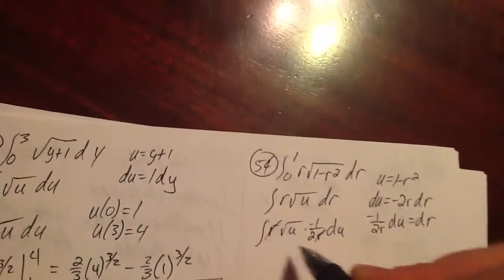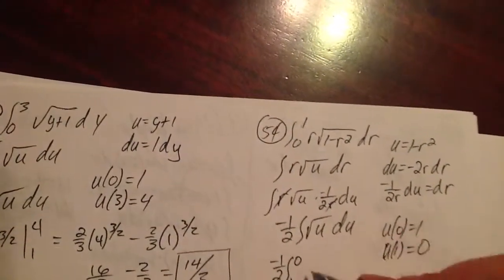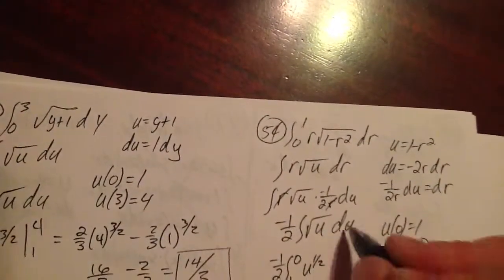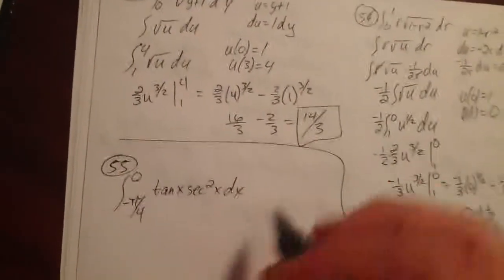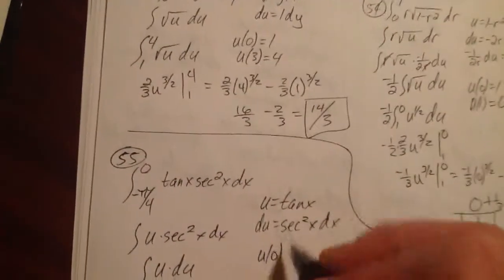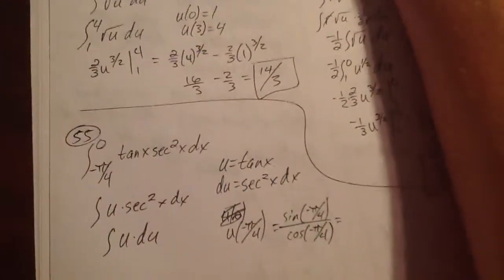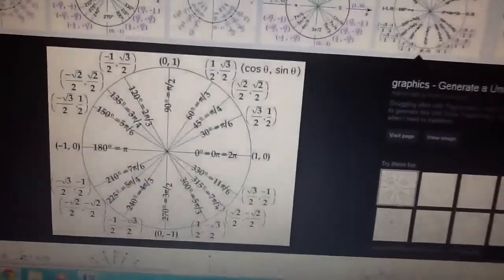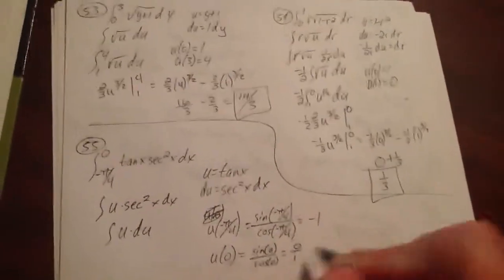1/24/14 hw solutions part 5